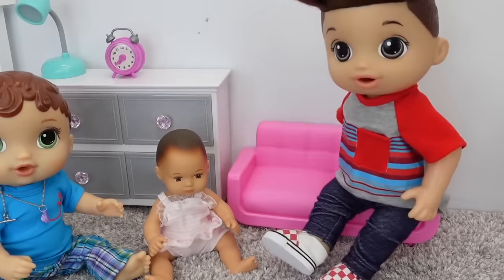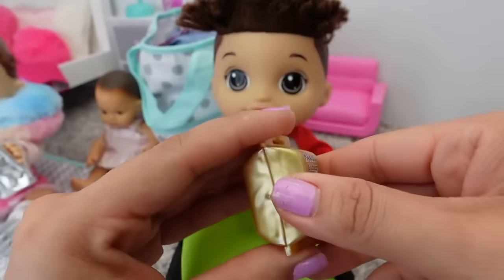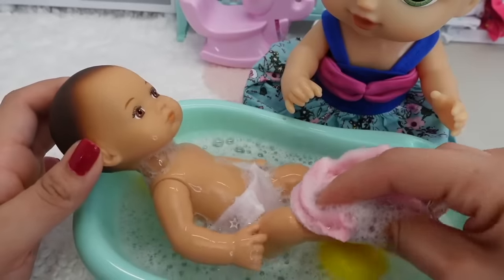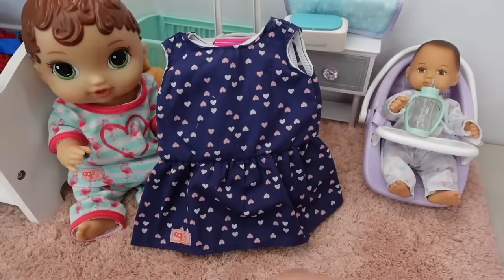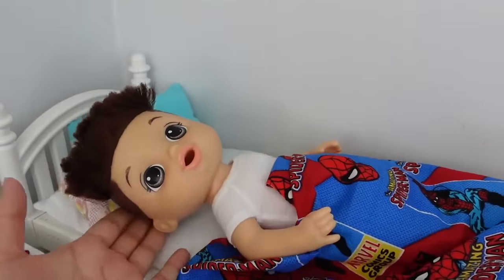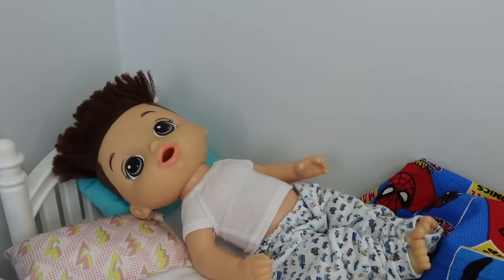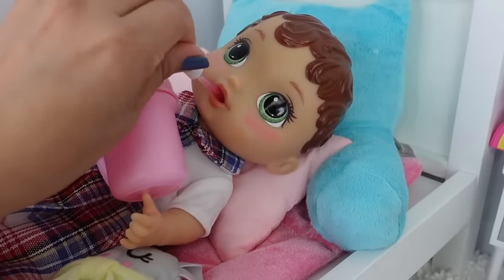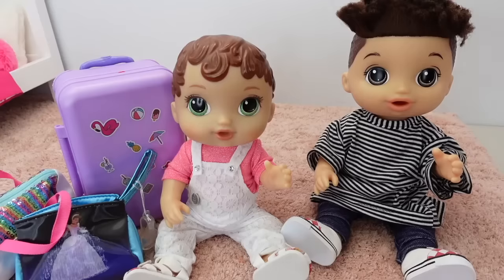Baby Alive Abby and Drake packing for vacation baby Alive videos